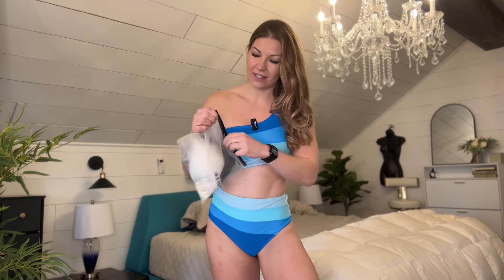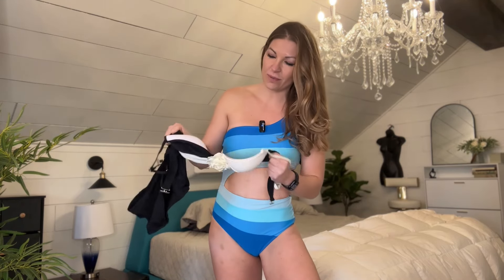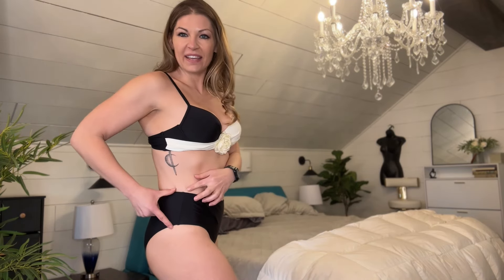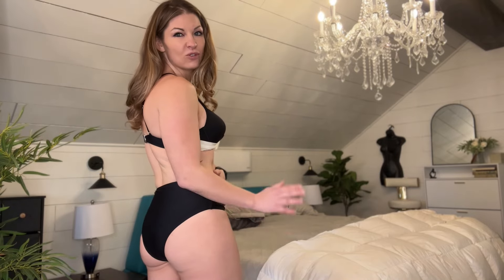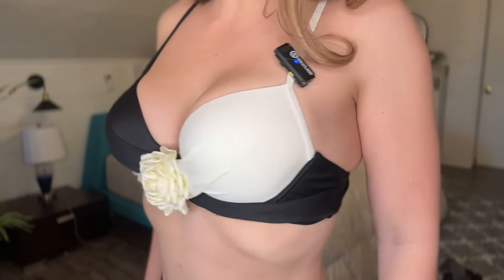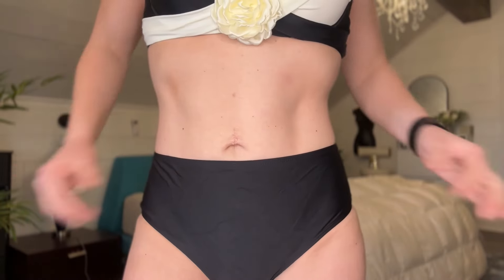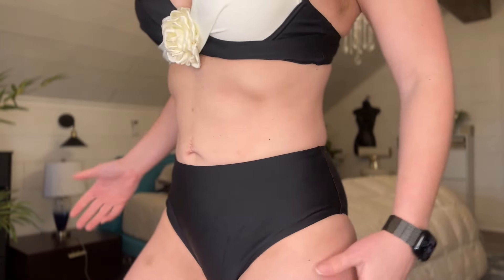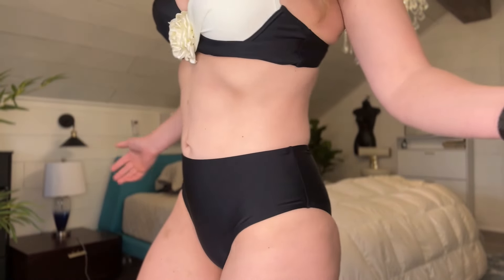OYOANGLE Women's 2 Piece Bikini Sets 3D Floral | Try On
Summer vibes incoming!

Want a bikini that's both flattering and fun? Look no further than the OYOANGLE Women's 2 Piece Bikini Set with stunning 3D floral appliques!

In this video, we'll be giving you a try-on session to show you how this bikini looks and fits. We'll cover all the details, from the comfortable fabric to the gorgeous design.

Whether you're hitting the beach or soaking up the sun by the pool, this bikini is sure to turn heads.

Here's what you can expect in this video:

Close-up look at the OYOANGLE Women's 2 Piece Bikini Set
How the bikini fits and feels
Different angles to show off the 3D floral design
Overall impression and thoughts

Amazon Shop